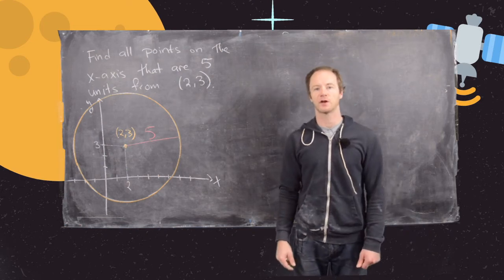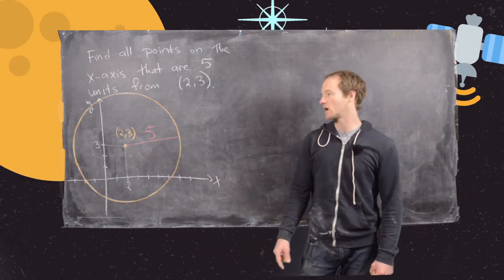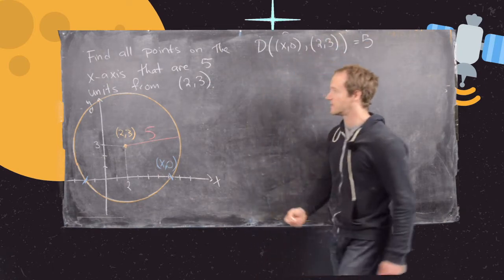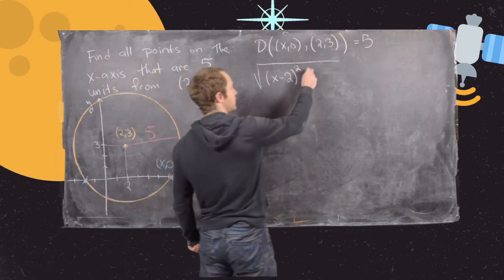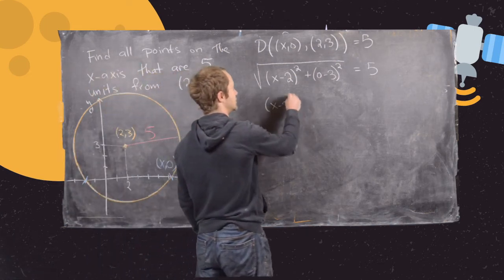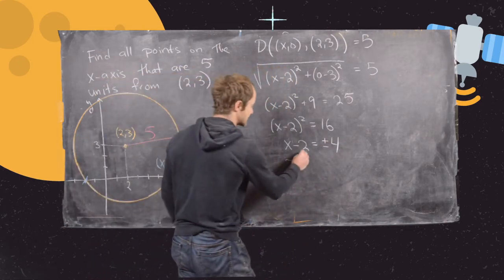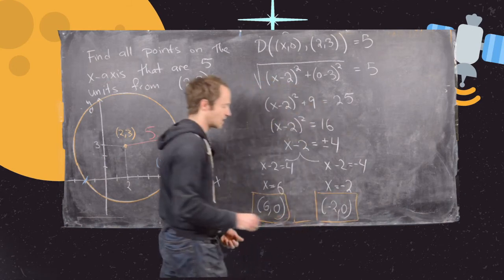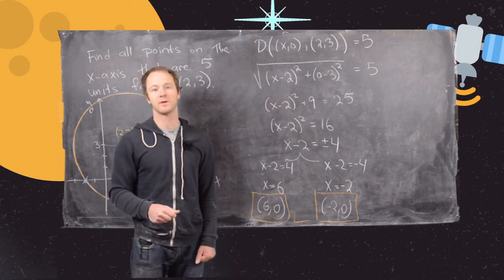PreCalculus | Using the distance formula.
We use the distance formula to find the points on the x-axis that are 5 units from (2,3)